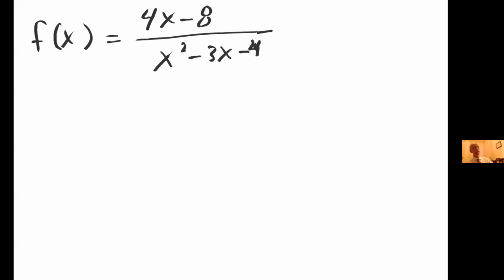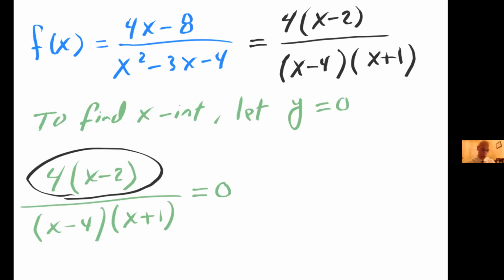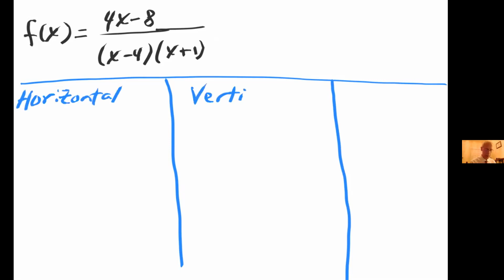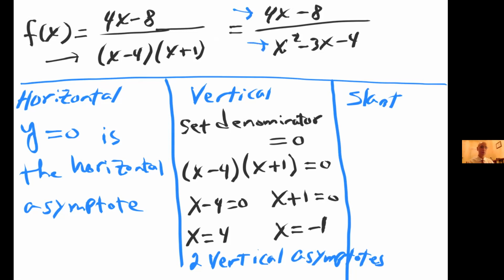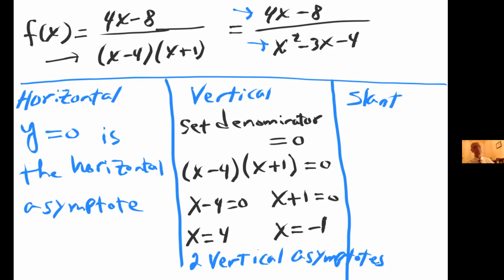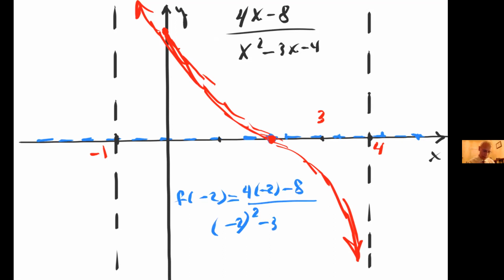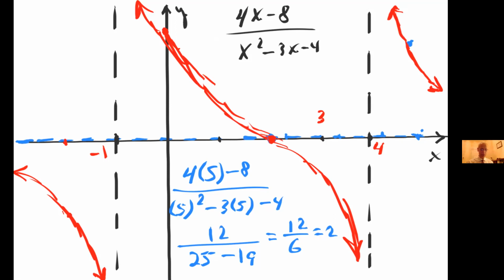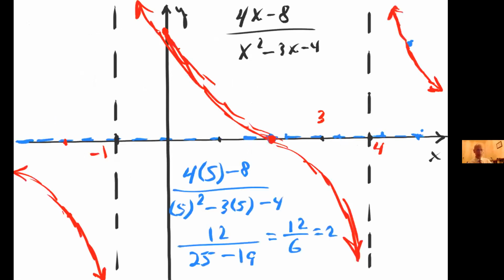Graph of a Rational Function Example 1